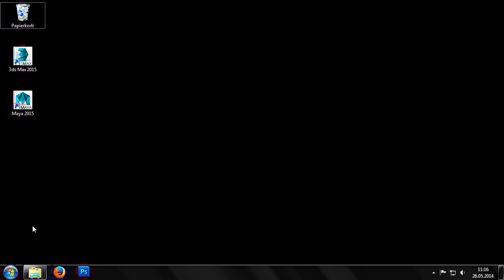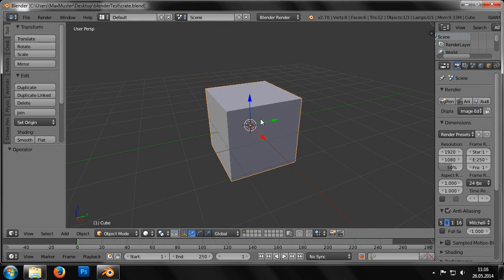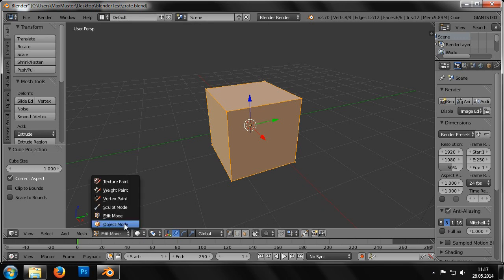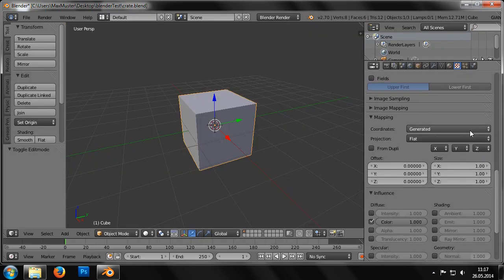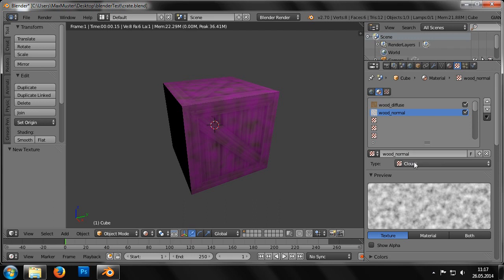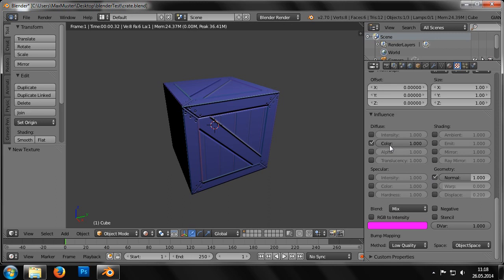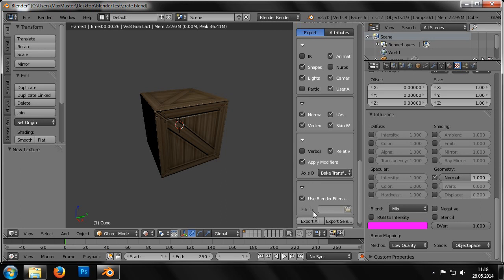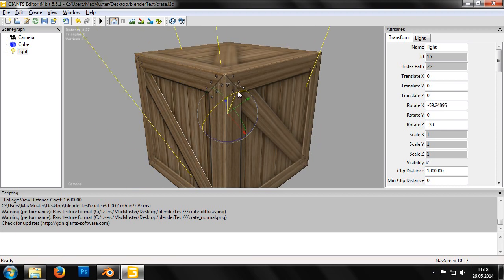Farming Simulator 2015 part4 chapter22 Exporting model properly from Blender